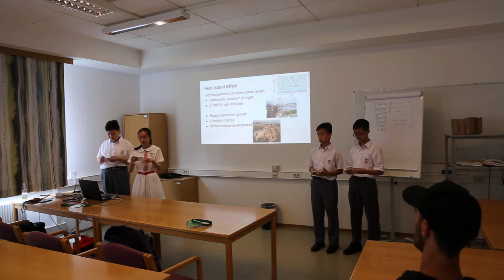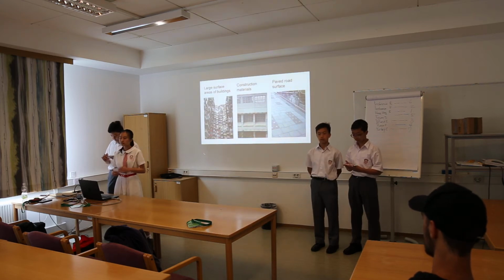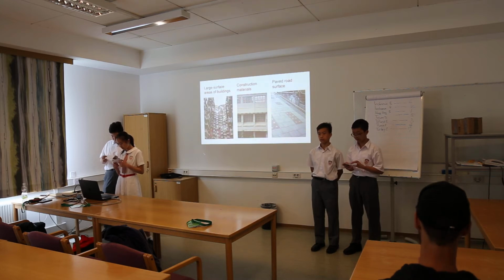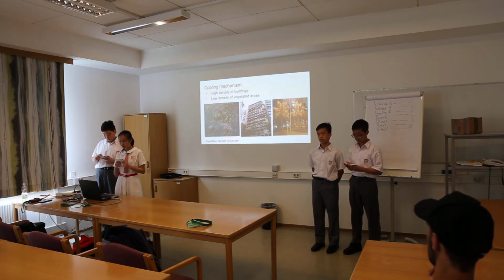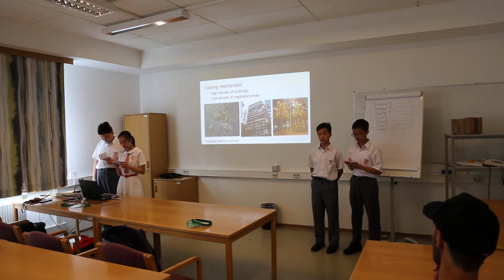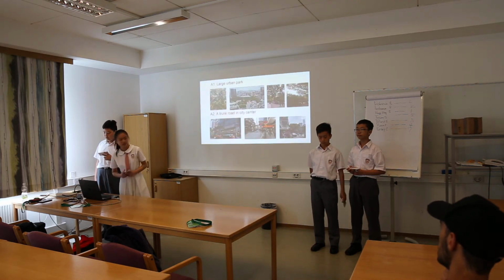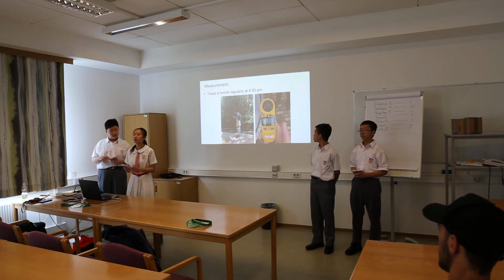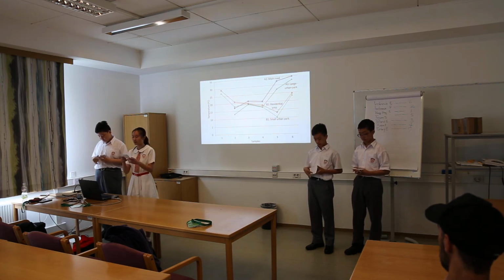CEI2018 Presentation (heat island effect)